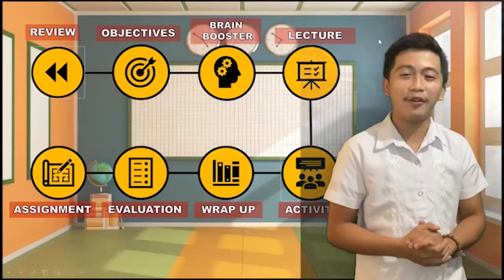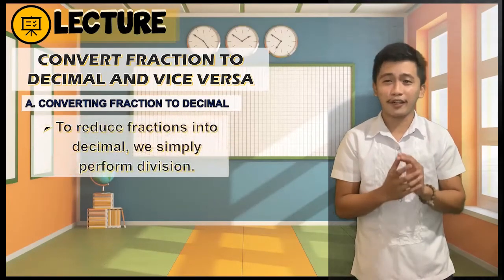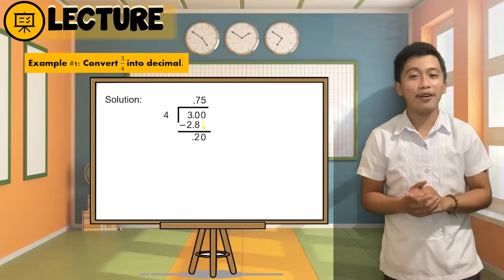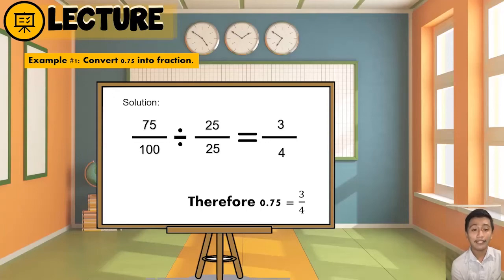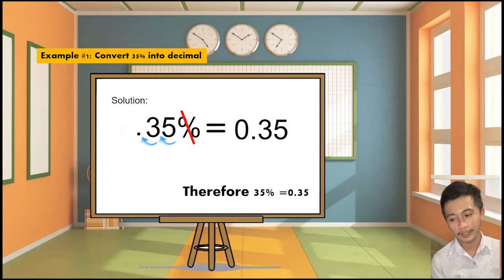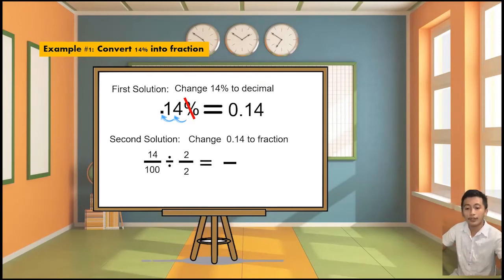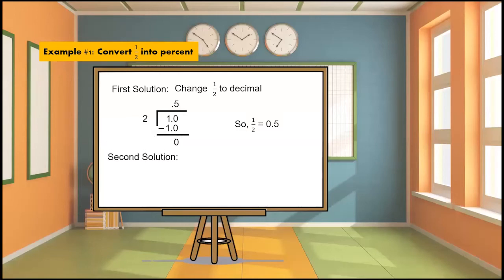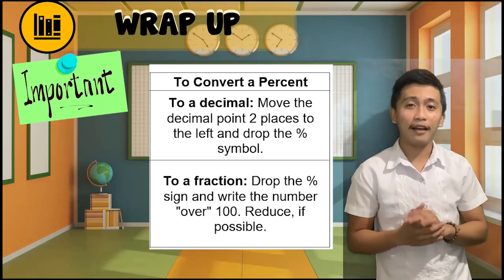CONVERTING FRACTION, DECIMAL AND PERCENTAGE